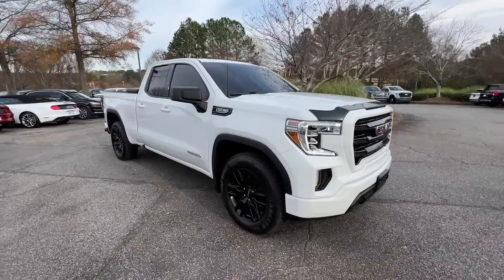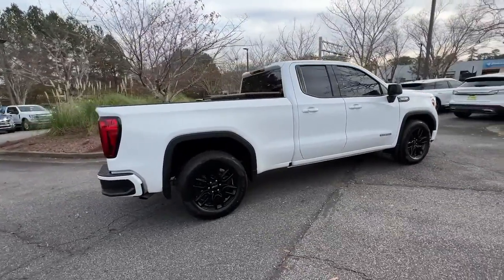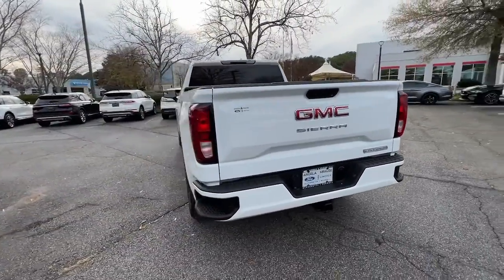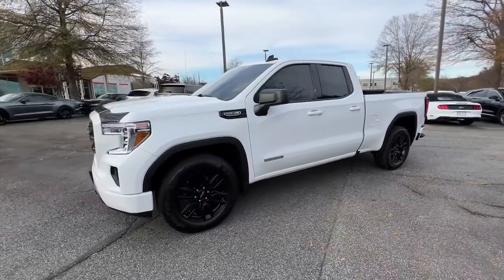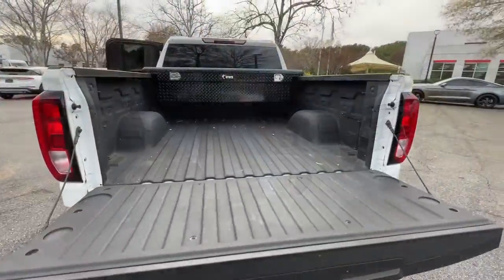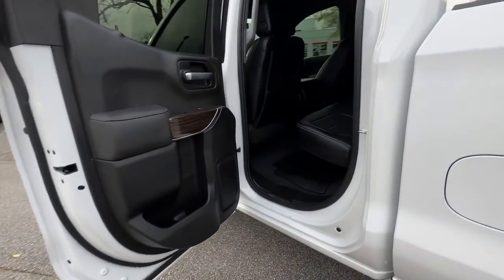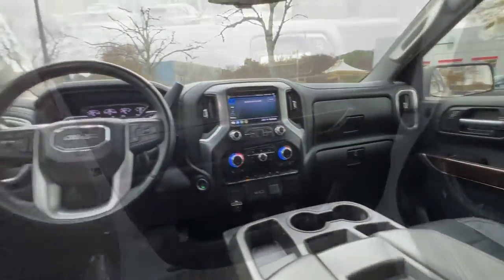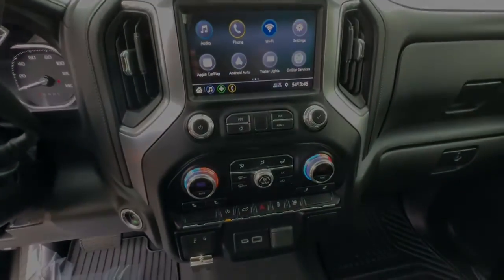2021 GMC Sierra_1500 Alpharetta, Roswell, Cumming, Sandy Springs, Marietta, GA F51192A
Summit White Used 2021 GMC Sierra_1500 Elevation available in Alpharetta, Georgia at Angela Krause Ford Lincoln. Servicing the Roswell, Cumming, Sandy Springs, Marietta, GA area.

15/22 City/Highway MPGbrbr1-Owner Clean Carfax No Accidents 8-Speed Automatic Black Cloth 10-Way Power Driver Seat Adjuster w/Lumbar 12-Volt Rear Auxiliary Power Outlet 170 Amp Alternator 220 Amp Alternator 3.23 Rear Axle Ratio 4G LTE Wi-Fi Hotspot Capable 4-Way Manual Passenger Seat Adjuster 4-Wheel Disc Brakes 6 Speakers 6-Speaker Audio System Feature ABS brakes Air Conditioning Alloy wheels All-Weather Floor Liner (LPO) AM/FM radio: SiriusXM Apple CarPlay/Android Auto Auto-Locking Rear Differential Automatic temperature control Auxiliary External Transmission Oil Cooler Body-Color Surround Grille Brake assist Bumpers: body-color Cloth Seat Trim Color-Keyed Carpeting Floor Covering Compass Deep-Tinted Glass Delay-off headlights Driver door bin Driver vanity mirror Dual front impact airbags Dual front side impact airbags Dual-Zone Automatic Climate Control Electric Rear-Window Defogger Electrical Lock Control Steering Column Electronic Stability Control Elevation Convenience Package Elevation Value Package Enhanced Cooling Radiator External Engine Oil Cooling Front & Rear Black Molded Splash Guards (LPO) Front 40/20/40 Split-Bench Seat Front anti-roll bar Front dual zone A/C Front fog lights Front Frame-Mounted Black Recovery Hooks Front reading lights Front Rubberized-Vinyl Floor Mats Front wheel independent suspension Fully automatic headlights GMC Connected Access Capable GMC Protection Package (LPO) Heated door mirrors Heated Driver & Front Outboard Passenger Seating Heated front seats Heated Steering Wheel Heated steering wheel Heavier Duty Rear Springs Heavy Duty Suspension Hitch Guidance Illuminated entry Increased RGAWR Integrated Trailer Brake Controller Keyless Open & Start LED Cargo Area Lighting Low tire pressure warning Manual Tilt-Wheel & Telescoping Steering Column Max Trailering Package Not Equipped w/Dynamic Fuel Management Occupant sensing airbag OnStar & GMC Connected Services Capable Outside temperature display Overhead console Panic alarm Passenger vanity mirror Power Door Locks Power door mirrors Power driver seat Power Front Windows w/Driver Express Up/Down Power Front Windows w/Passenger Express Down Power Rear Windows w/Express Down Power steering Power windows Preferred Equipment Group 3SB Premium audio system: GMC Infotainment System Radio data system Radio: GMC Infotainment Audio System Rear Dual USB Charging-Only Ports Rear reading lights Rear Rubberized-Vinyl Floor Mats Rear Wheelhouse Liners Rear window defroster Remote keyless entry Remote Vehicle Starter System Security system SiriusXM Radio Speed control Speed-sensing steering Split folding rear seat Spray-On Pickup Bed Liner w/GMC Logo Standard Tailgate Steering Wheel Audio Controls Steering wheel mounted audio controls Tachometer Telescoping steering wheel Theft Deterrent System (Unauthorized Entry) Tilt steering wheel Traction control Trailering Package Trip computer Variably intermittent wipers Voltmeter Wheels: 20 x 9 Black Gloss Painted Aluminum. Clean CARFAX. CARFAX One-Owner.